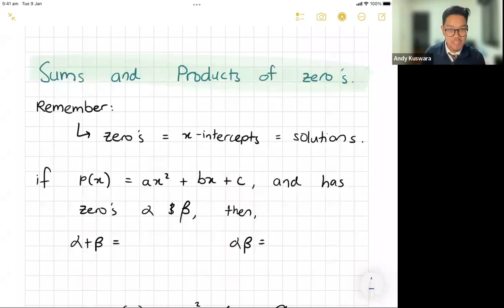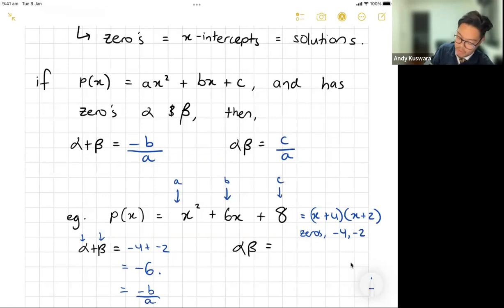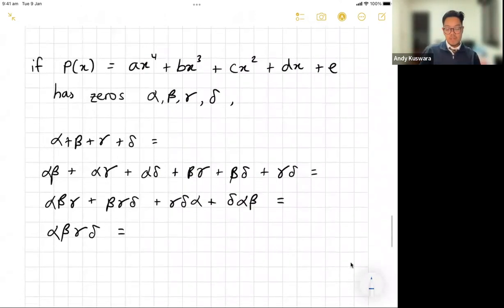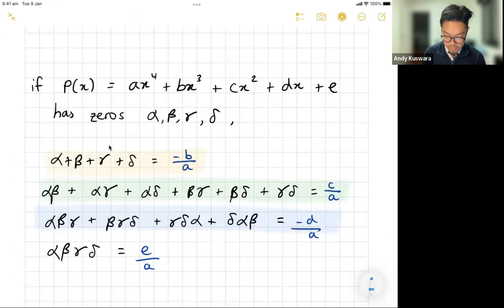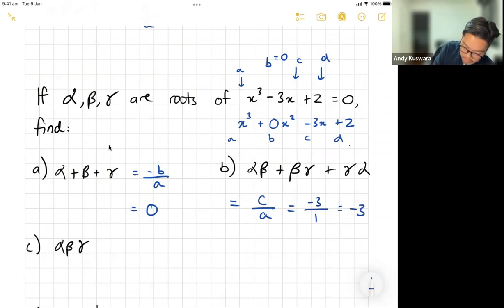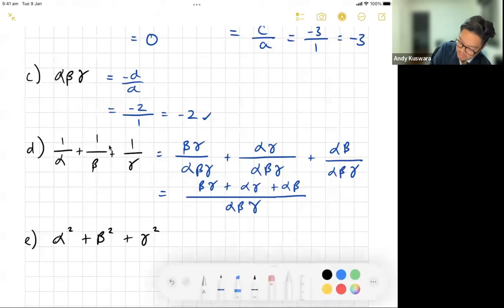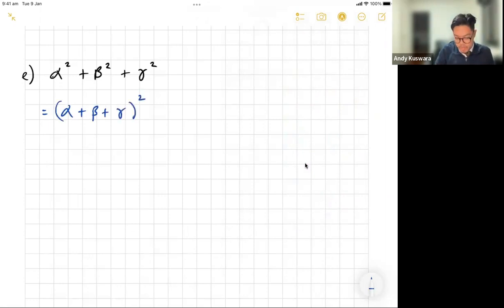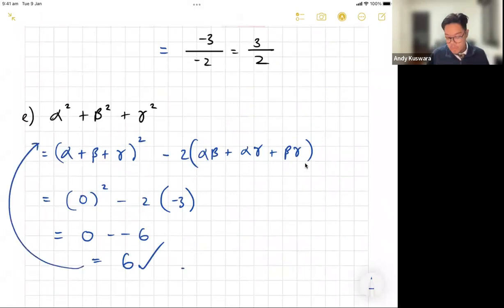Products and Sums of Zero's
Australia, NSW curriculum video on Products and Sums of Zero's. Aimed for Year 11 EXT1.

In todays lesson we go through:
- Vegan joke. (Don't cancel me)
- Products and Sums of Zero's formulas for quadratics, cubics and quartics.
- Example.

Happy Math-ing